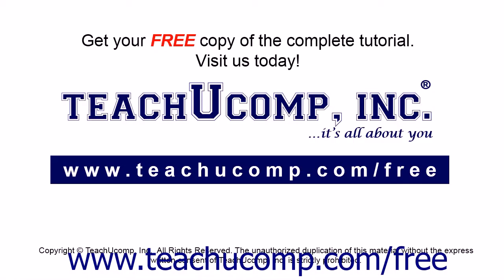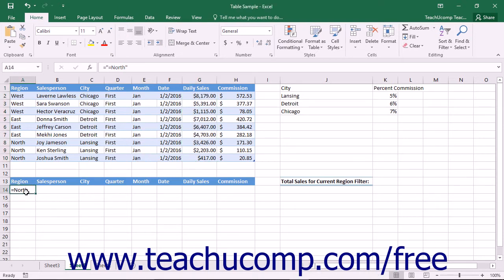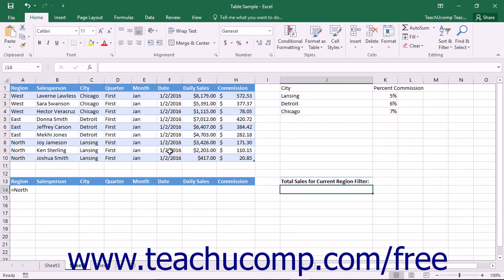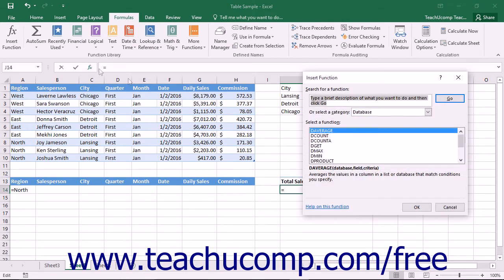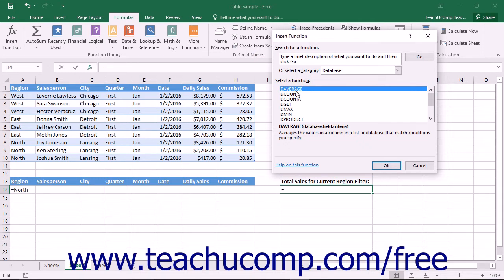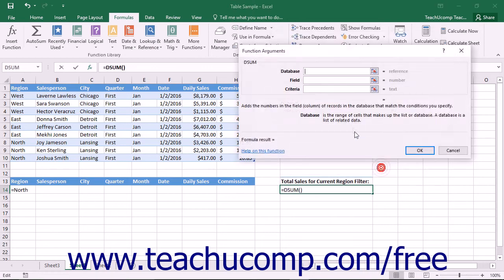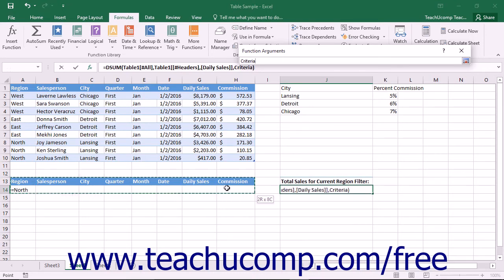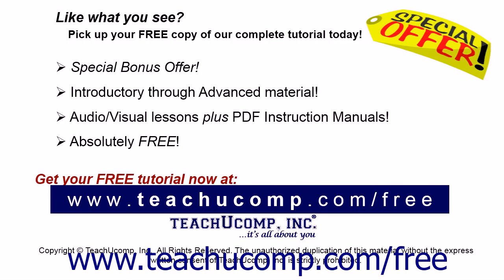Excel 2016 Tutorial Using Database Functions Microsoft Training Lesson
Learn about using database functions in Microsoft Excel A clip from Mastering Excel Made Easy v. 2016. - the most comprehensive Excel tutorial available. Visit us today!